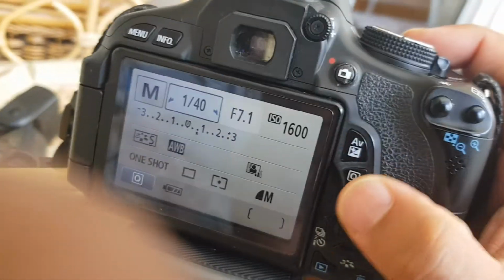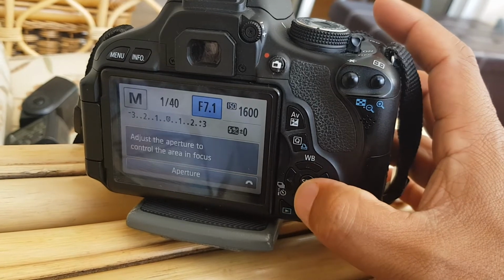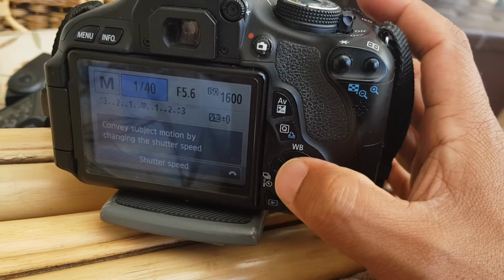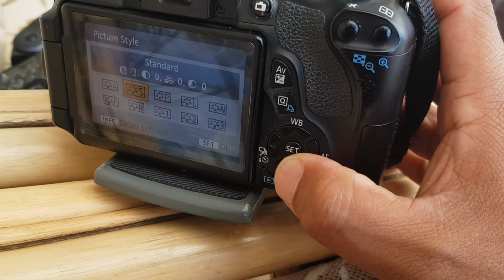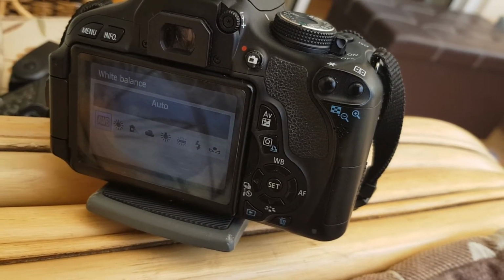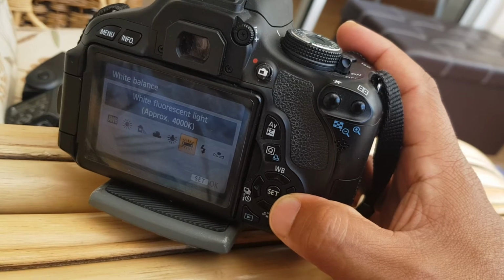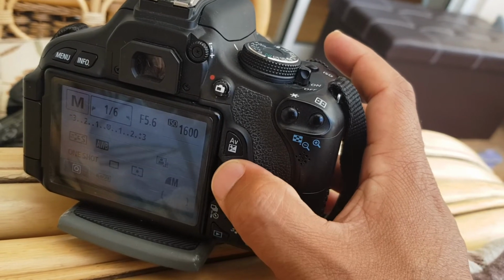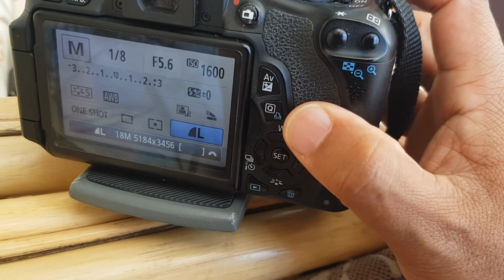How to use the Manuel Mode on a Camera Tutorial